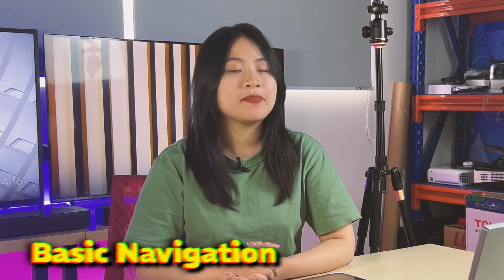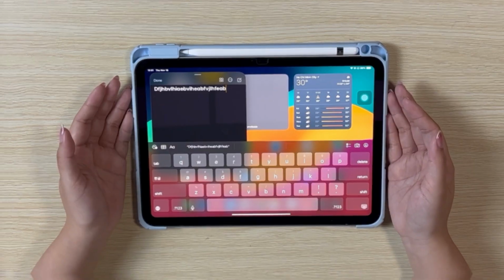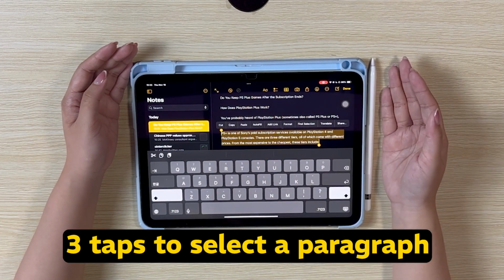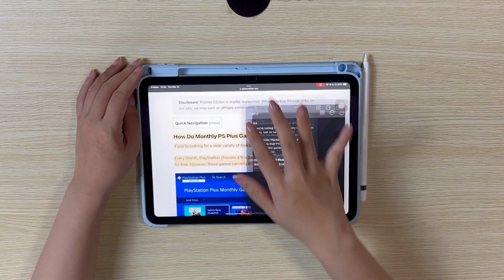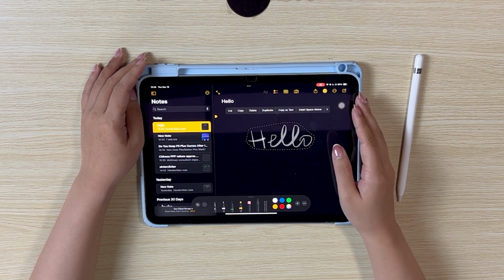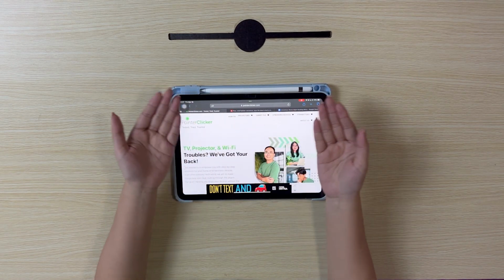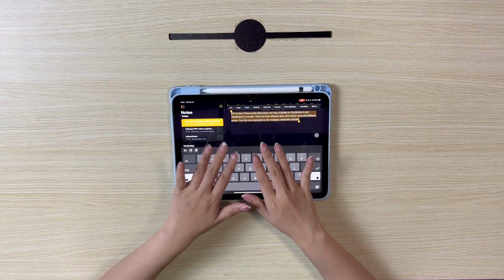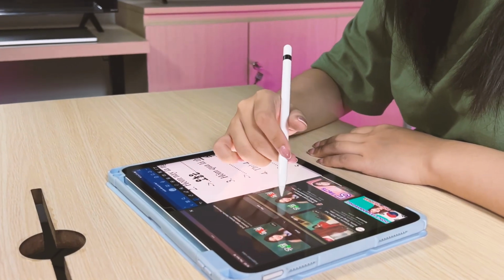iPad Hacks Every Beginner Needs for Boosting Productivity 200%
An iPad Guide is NOT our purpose! In this video, we will cover smarty iPad tips can boost your productivity powerfully.

We introduced you through Home Screen Organization, intuitive Gesture Navigation, and precise iPad Text Selection.

BUT WAIT FOR IT...

It's a way more surprising shortcuts and features, e.g. Quick and Instant Note Feature, Handwriting, Multitasking Modes, Text Editing Shortcuts, iPad Keyboard Commands, and some common Apple Pencil Usage.

Timestamps:
0:00 - 0:26 Intro
0:27 - 0:50 Basic Navigation
0:51 - 0:57 Quick Screenshot
0:58 - 1:02 Make an Instant Note
1:03 - 1:21 Hide Home Screen Pages
1:22 - 1:24 Reorder Home Screen Pages
1:23 - 1:36 Stack Items or Photos
1:37 - 1:55 Resize the Keyboard
1:56 - 2:18 Text Selection
2:19 - 2:34 Use the Trackpad
2:35 - 3:02 Create a "New Quick Note"
3:03 - 3:27 Handwriting with the Apple Pencil
3:28 - 4:04 Handwriting with Finger
4:05 - 4:42 Slipt View & Slide Out
4:43 - 5:02 Multitasking Mode Shortcut
5:03 - 5:24 How to Open 3 Apps at Once
5:25 - 5:57 Text Edit Shortcuts
5:58 - 6:34 Symbol Keyboard Shortcut
6:35 - 7:07 Outro
Music used in the video:
All content on Pointer Clicker, including videos, text, graphics, music, and more, is copyrighted.